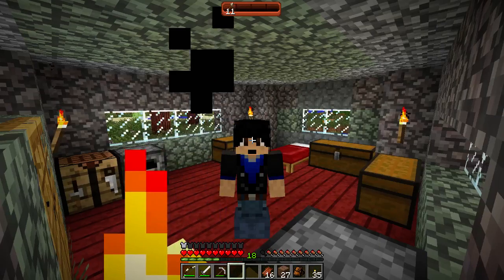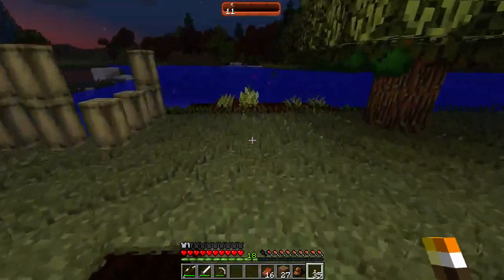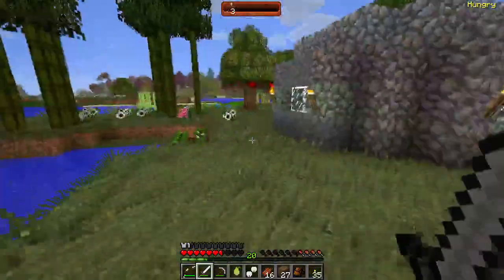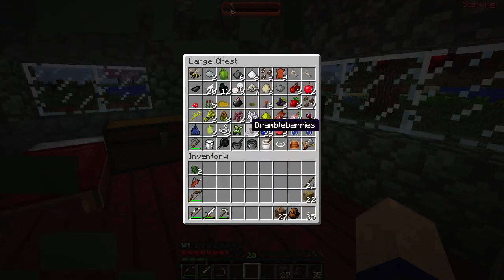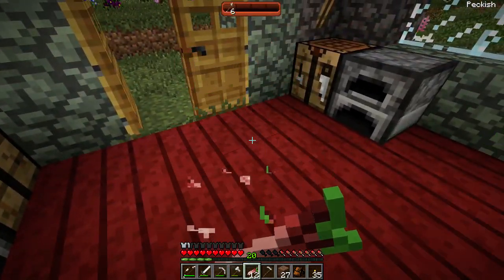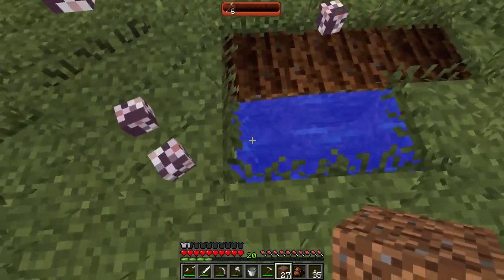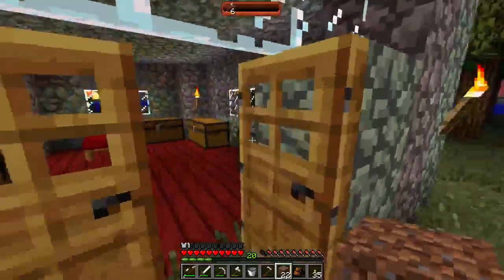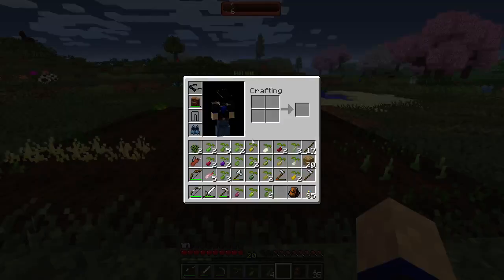Minecraft: Life In The Woods - EP6 - Gardening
This is Stanley! I'm an average person trying to express himself through the power that is YouTube!

I am playing the Mod Pack: Life In the Woods, created by Phedran
In this mod, the focus is on exploring, foraging, manual farming,
hand crafting, and living in harmony with nature.